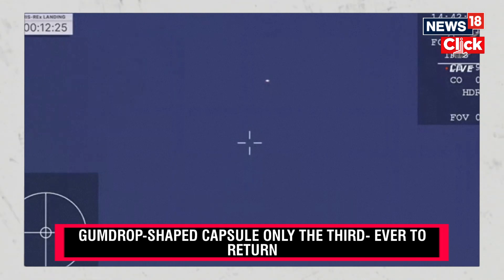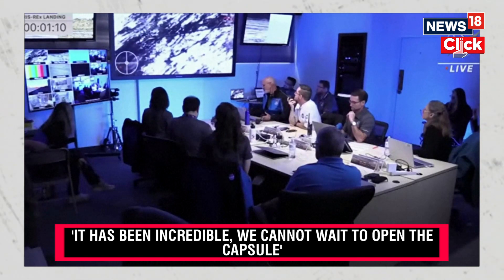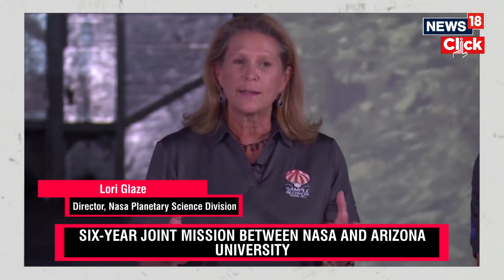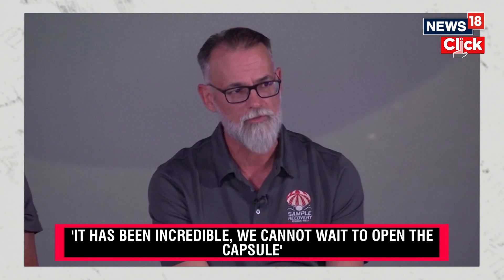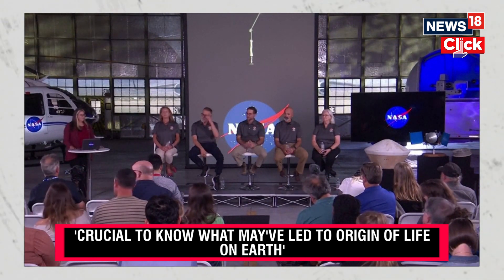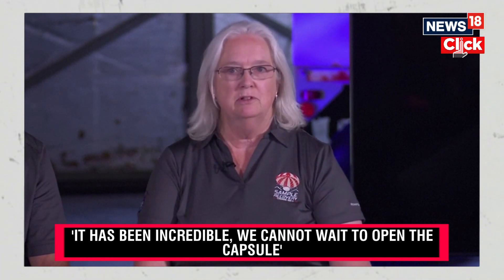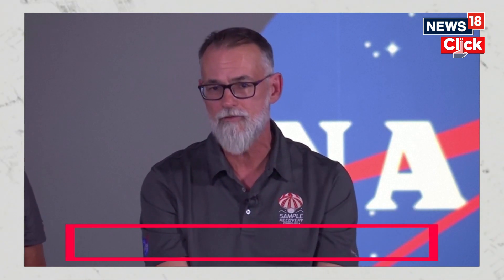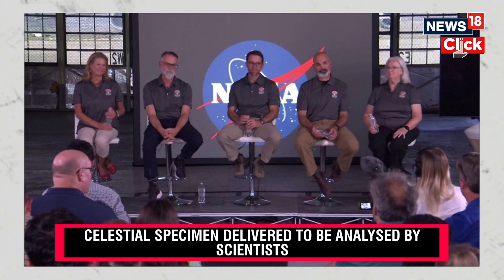NASA Asteroid News | NASA's First & Largest-ever Asteroid Sample Lands In Utah | English News | N18V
A NASA space capsule carrying the largest soil sample ever scooped up from the surface of an asteroid streaked through Earth's atmosphere on Sunday and parachuted into the Utah desert, delivering the celestial specimen to scientists.